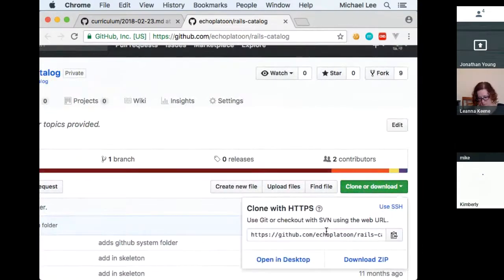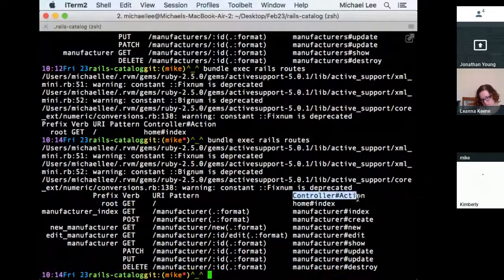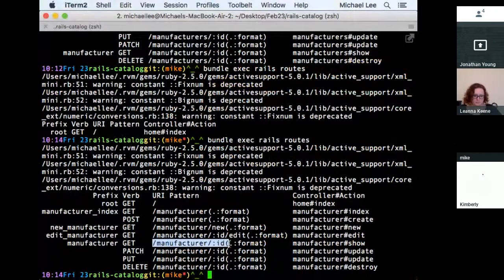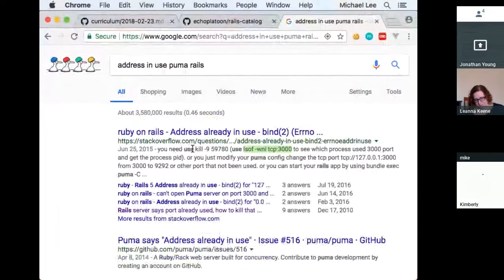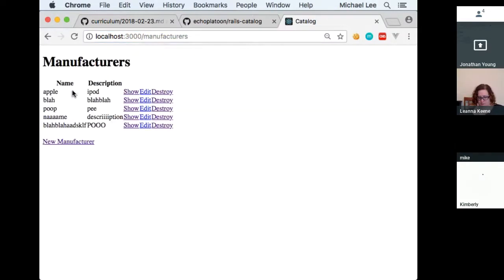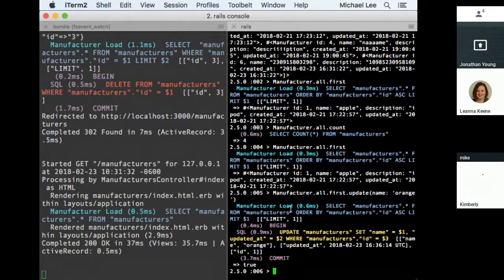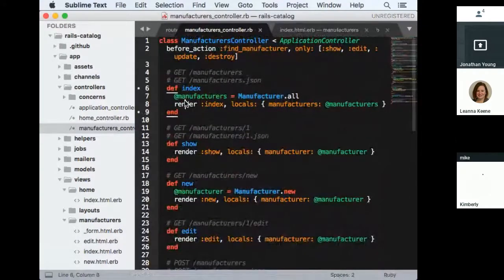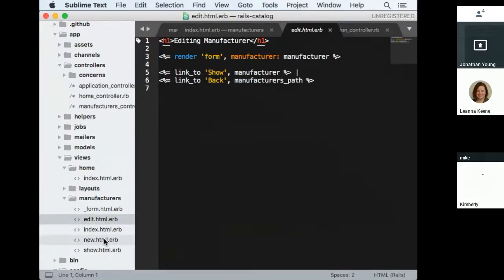W7D5: Rails Helpers (1 of 2)